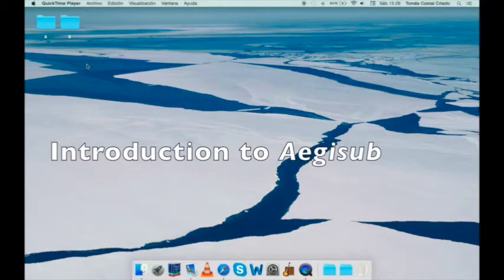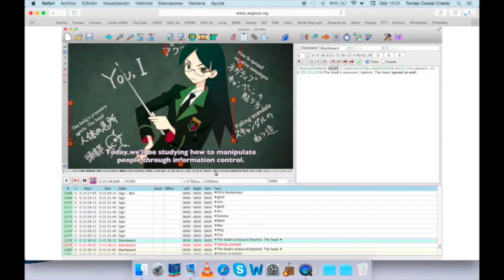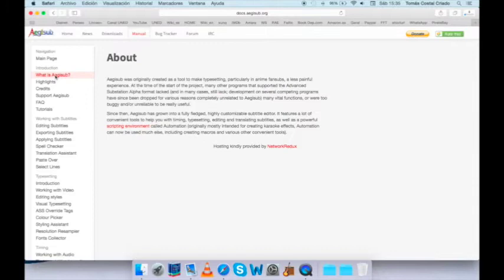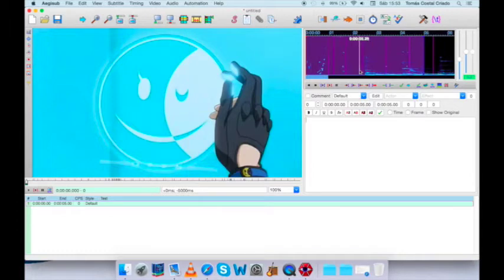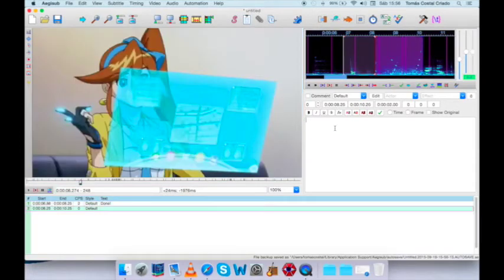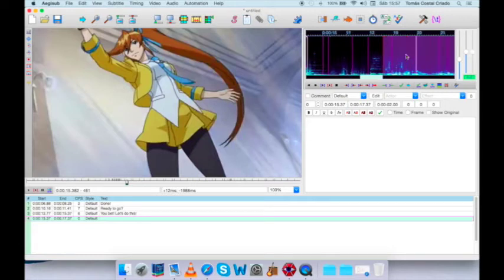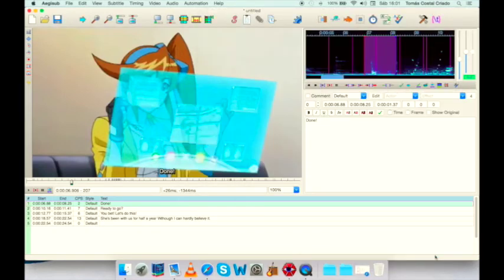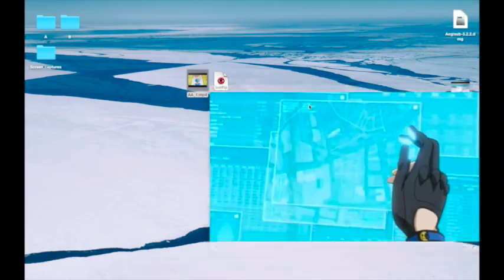Introduction to Aegisub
Concise tutorial to start working with Aegisub.
Use the comments section in case of doubt.
Tomás Costal Criado.